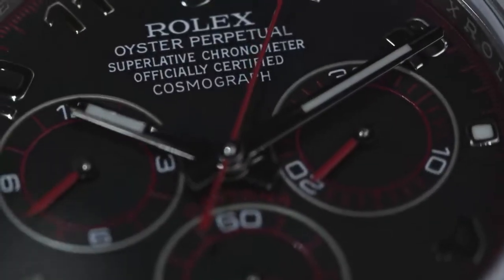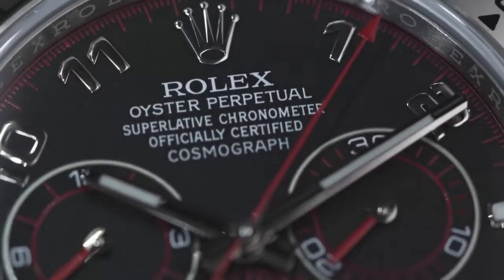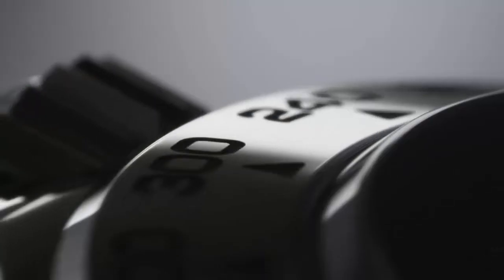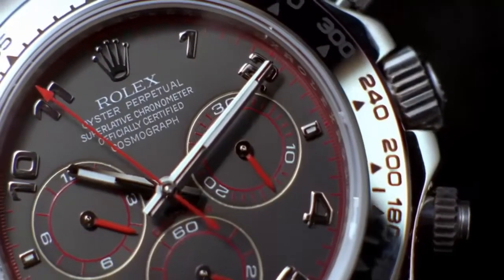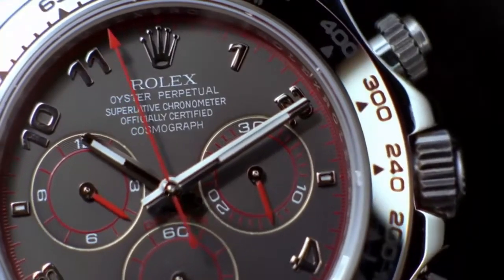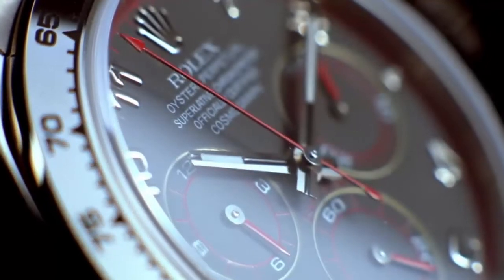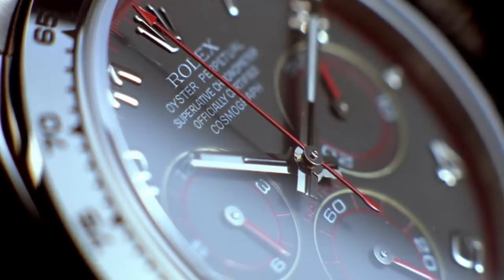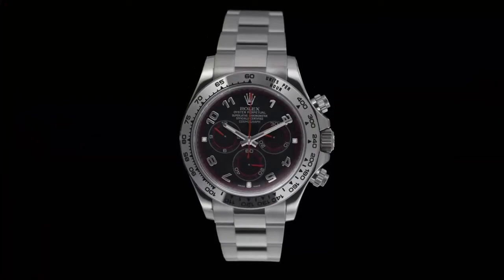Top 5 Best Rolex Watches Under $40,000 Buy Amazon 2019